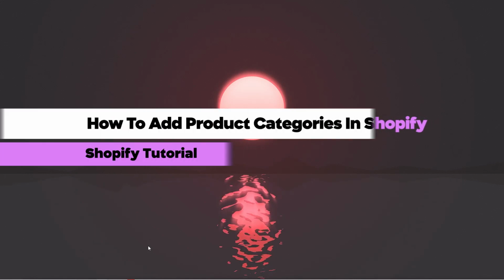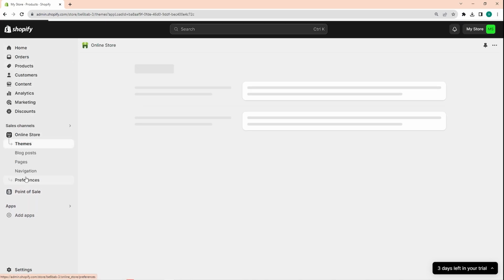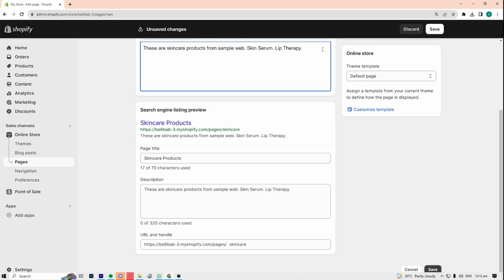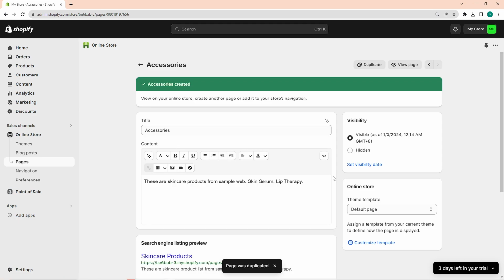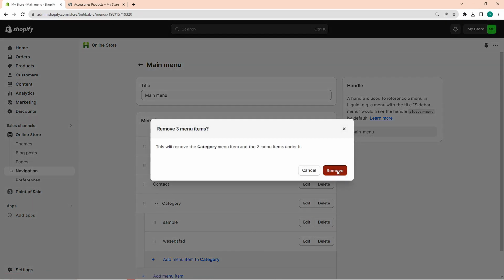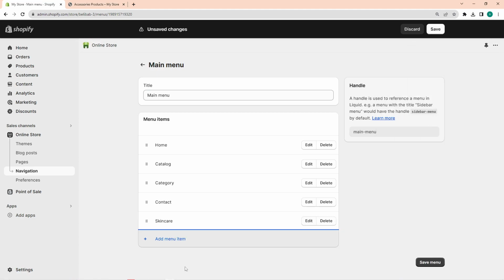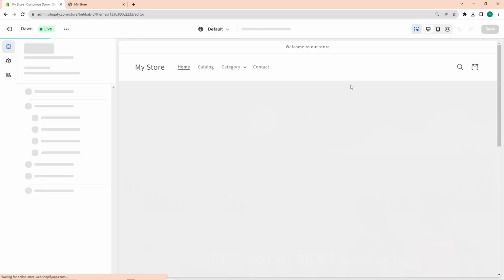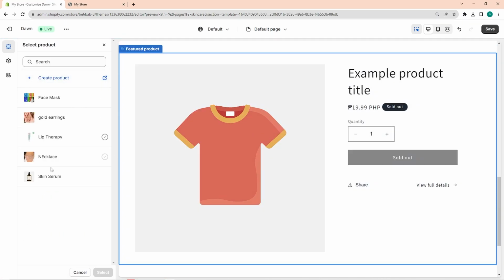How To Add Product Categories In Shopify (Tutorial 2024)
How To Add Product Categories In Shopify Tutorial

In this video, I will show you‎‎‏‏‎ ‎a step-by-step guide on adding product categories to your Shopify store, optimizing navigation and user experience. Learn the importance of categorization, the best practices for structuring your products, and how to implement these categories efficiently to streamline your customers' shopping journey.